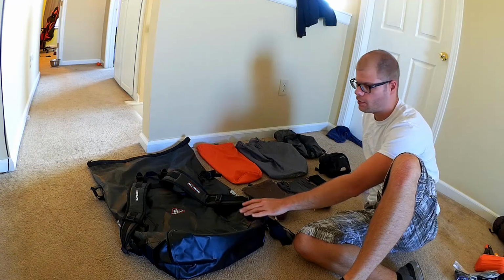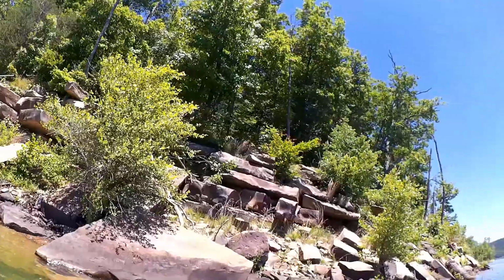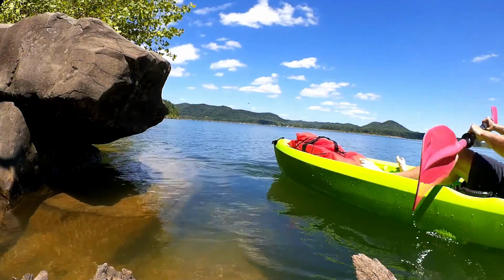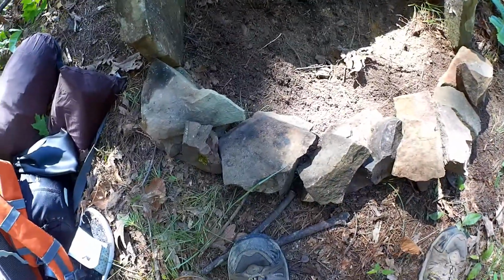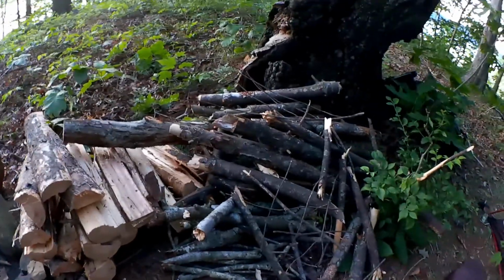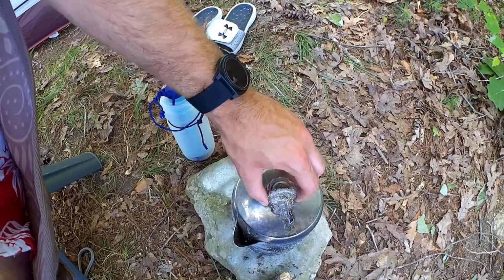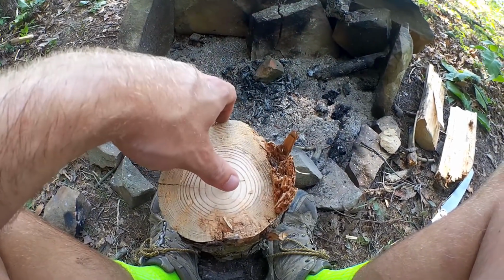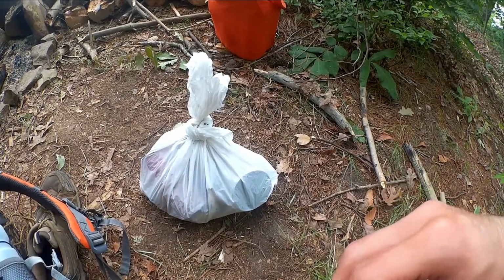Cave Run Lake Trip!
A medium-length video documenting my Cave Run Lake, Kentucky trip from June 2018.